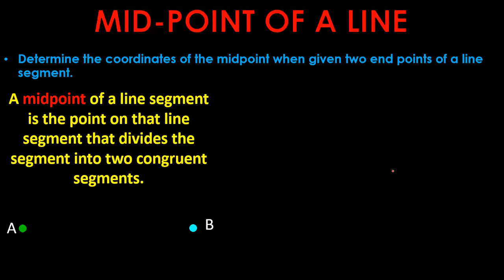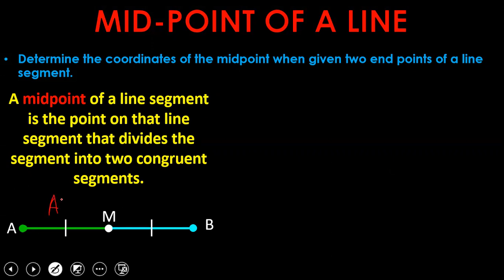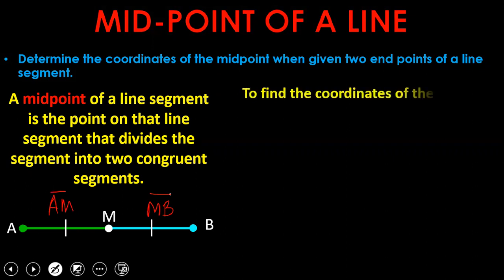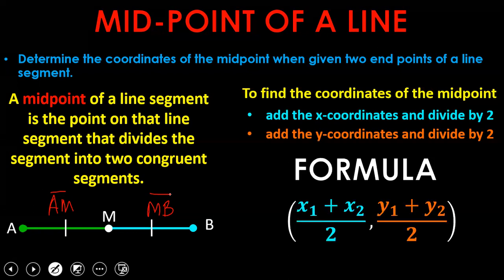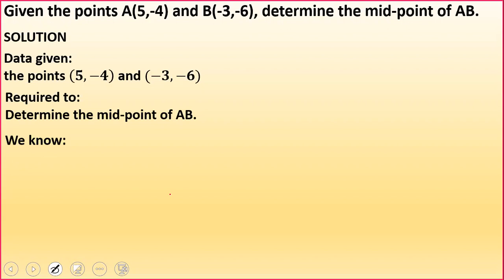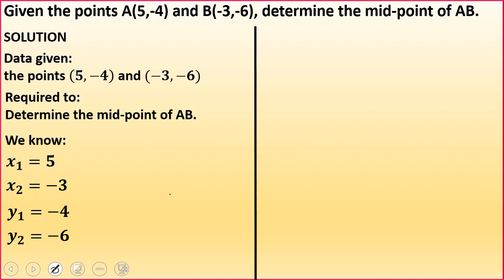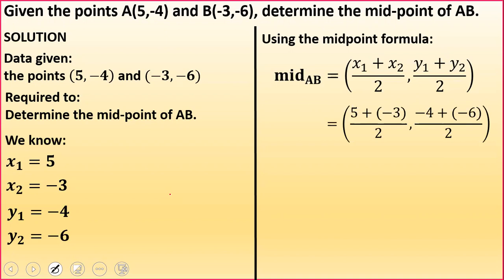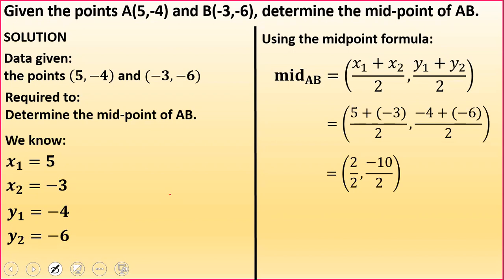MIDPOINT OF TWO END POINTS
Write the midpoint of a line segment when given the two endpoints.